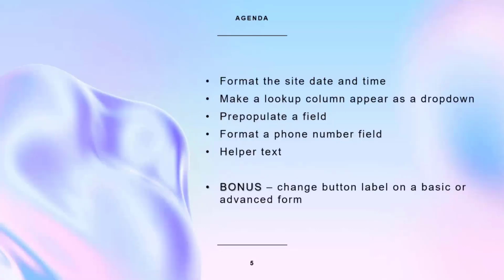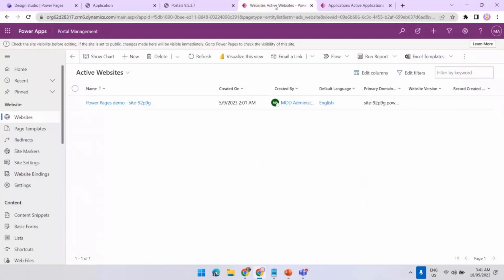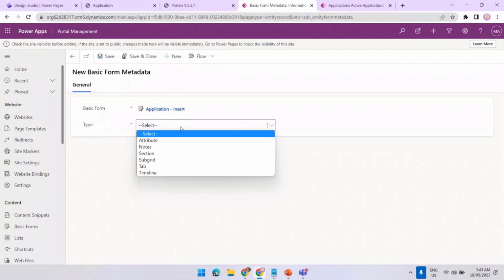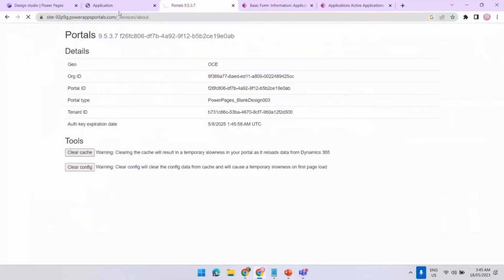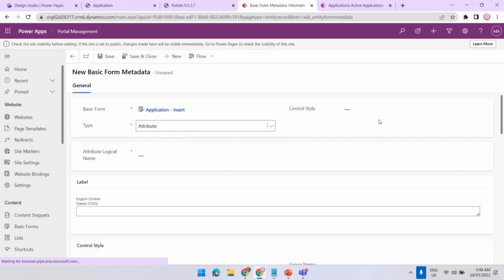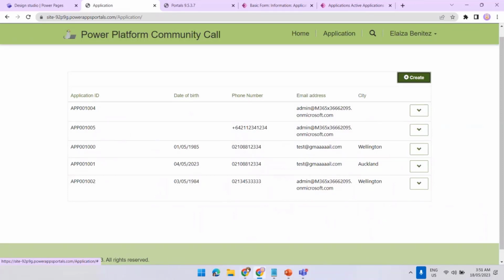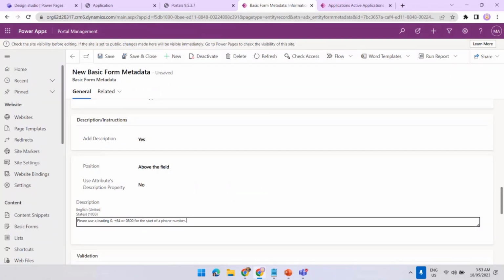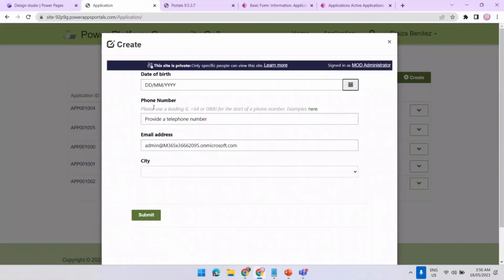Low code tips for fields in Power Pages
In this 20-minute citizen developer-focused demo, Elaiza Benitez shares tips for using Power Automate to streamline repetitive tasks on Power Pages including formatting the site date and time (create new site setting), making a lookup column appear as a dropdown (Basic Forms), prepopulating a field (Form Metadata), formatting a phone number field using Regex (Form Metadata with validation and message), adding helper text (Form Metadata – Description/Instructions) and more.

This PnP Community demo is taken from the Microsoft Power Platform community call – May 2023, recorded on May 17, 2023

Demo Presenter
• Elaiza Benitez

Community Call Conversation
• aka.ms/May17-Demo3